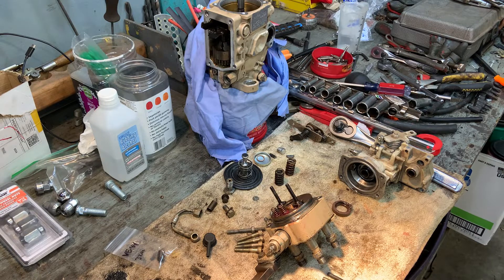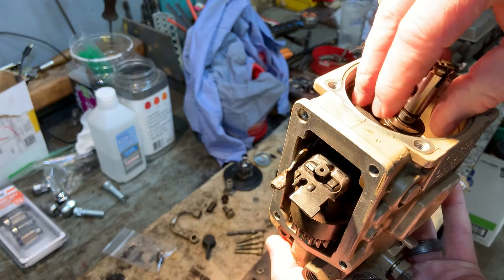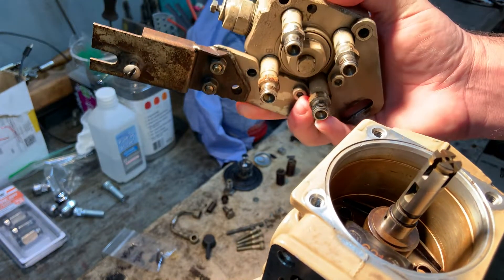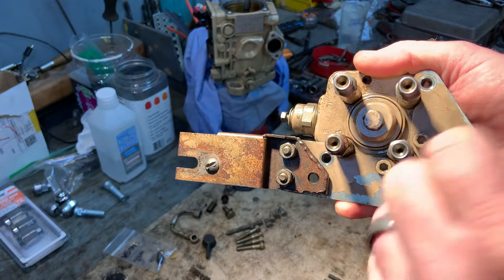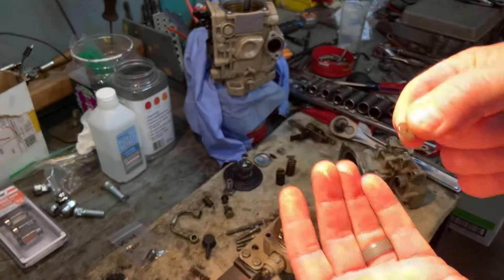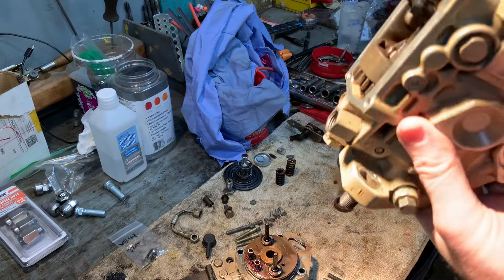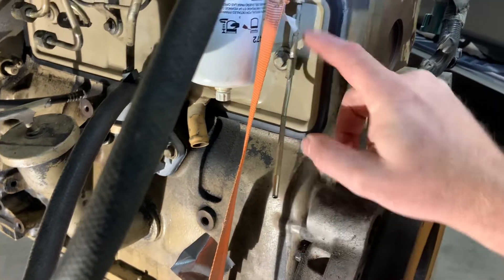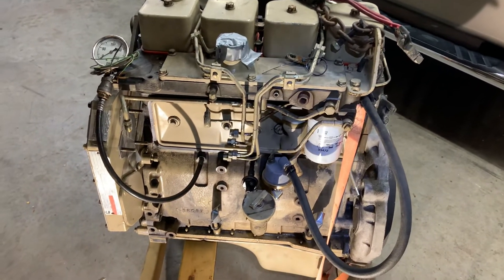4bt Cummins VE Pump It Almost Exploded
The internal working of the Bosch VE pump on the Cummins 4bt and Cummins 6bt.  How to troubleshoot some problems on the fuel delivery system along with proper fly weights operation.